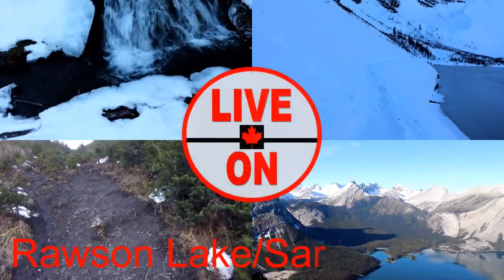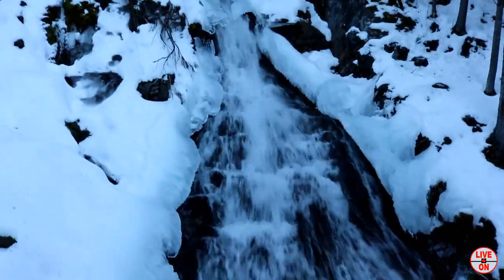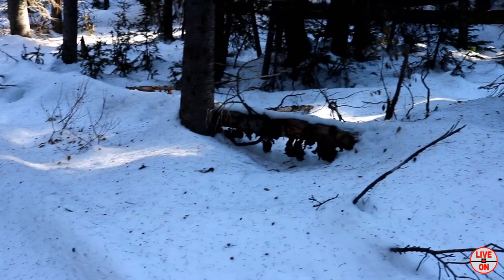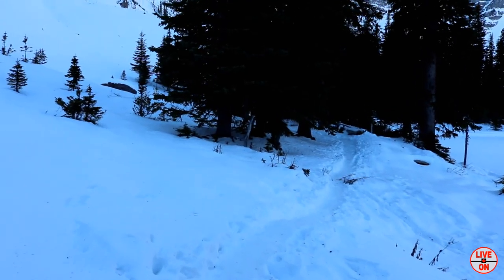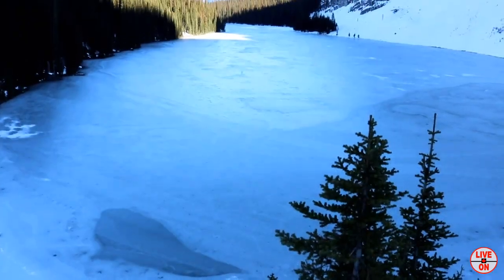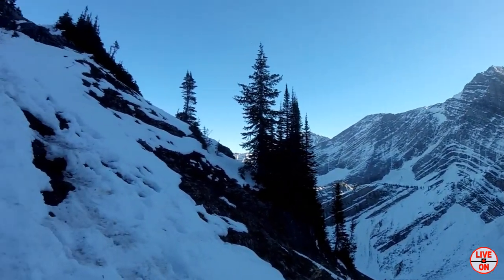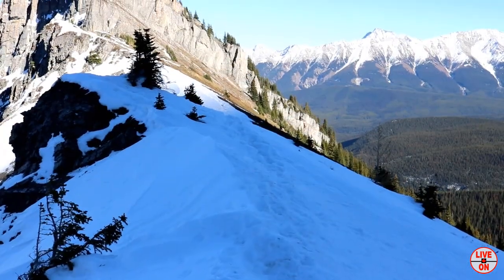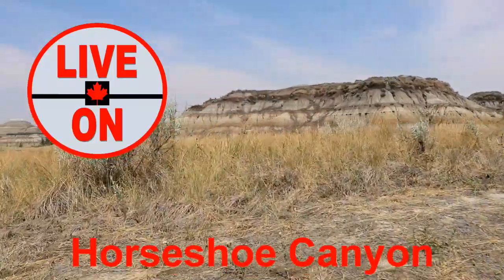Achieve Spectacular Views Hiking Sarrail Ridge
October 23/2018
Today I am back in Kananaskis Country, and I am hiking up to Rawson Lake and Sarrail Ridge.  This hike offers some of the most stunning views of the Canadian Rockies.  This is a 11.3 kilometer hike, out and back, and has an elevation gain of 1066 meters.  I did this hike on October 23/2018, there was quite a bit of snow once I got up to Rawson Lake.  I continued around the lake up to Sarrail Ridge.  The hike up to the ridge should be avoided in the winter due to avalanche danger.  The trail literally goes straight up to get to the ridge.  Once at the top of the ridge I was treated with spectacular views of Upper and Lower Kananaskis lakes, and the Kananaskis valley.  It was well worth it.  I will definitely be doing this hike in July next year.

I welcome any comments you may have. This is my 15th video. New videos weekly.  Next week I will be taking you Horseshoe Canyon, near Drumheller for a short hike through the Badlands. CHEERS

Cary Mason